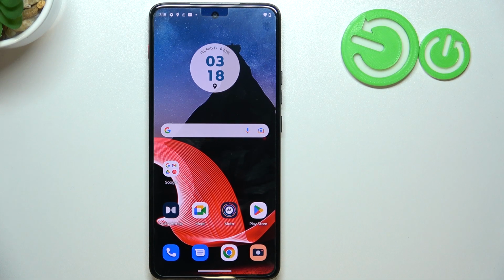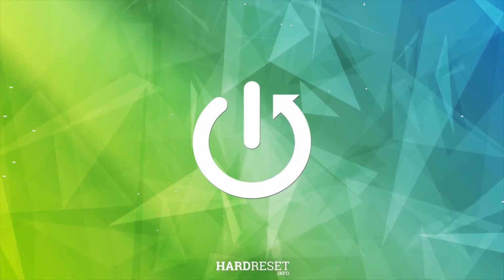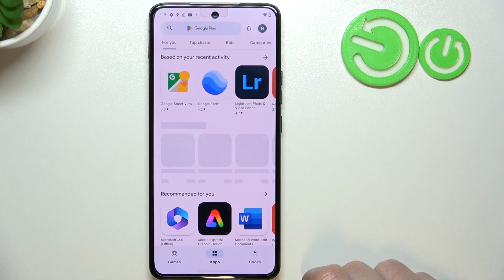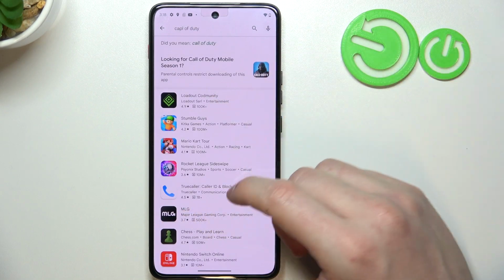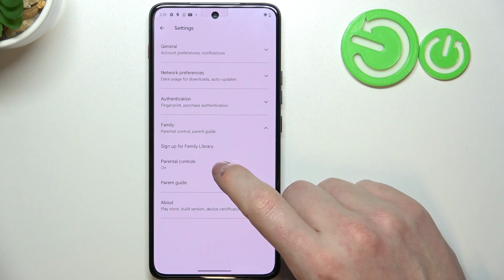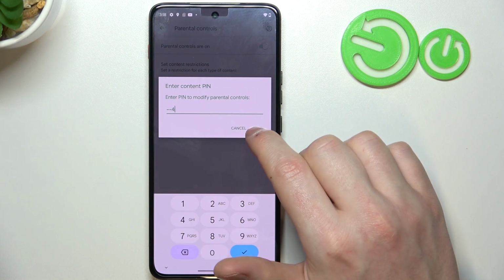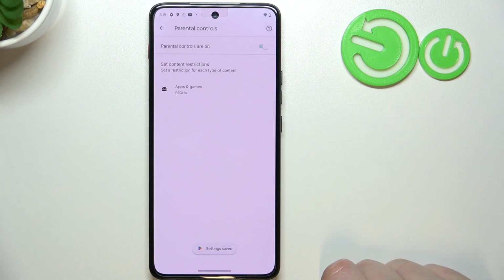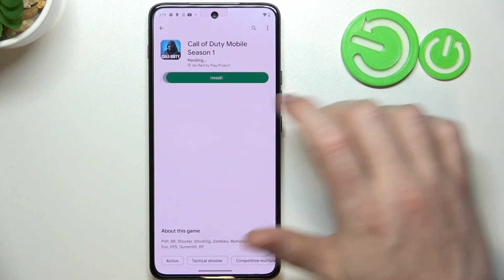Fix Call Of Duty Not Visible On MOTOROLA ThinkPhone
If you're looking for an easy way to fix games being not visible on Google Play Store For MOTOROLA ThinkPhone, our video tutorial has got you covered! All you have to do is follow our step-by-step instructions and you'll get answer in no time. So what are you waiting for? Get following now

I can't find my game on Google Play store for MOTOROLA ThinkPhone ?
How to Fix Call Of Duty Not Visible on MOTOROLA ThinkPhone ?
How to fix Games not visible on Google Play store MOTOROLA ThinkPhone ?
Games hidden in Google Play store on MOTOROLA ThinkPhone ?